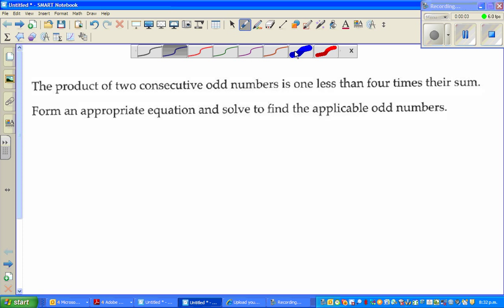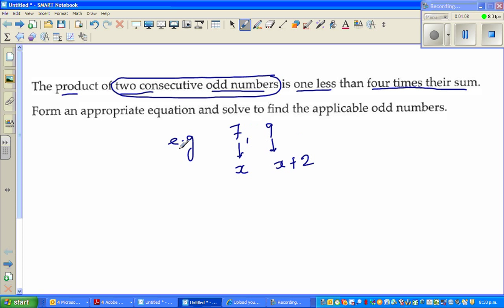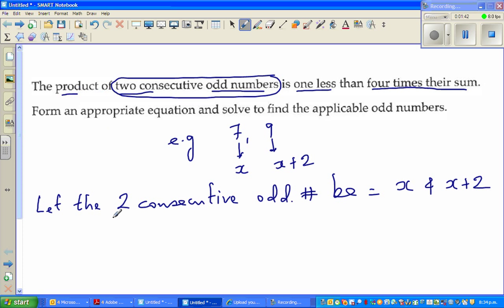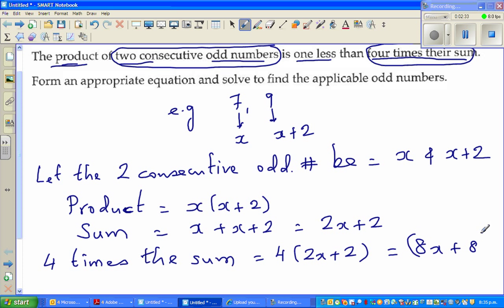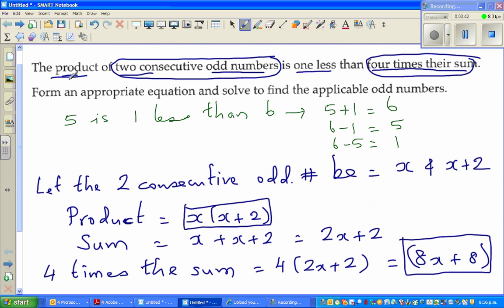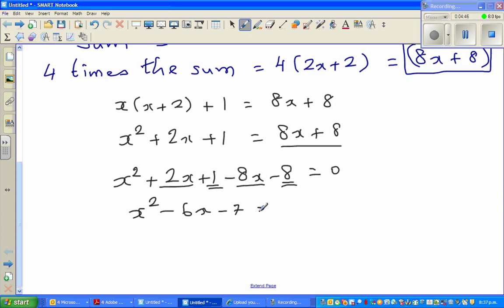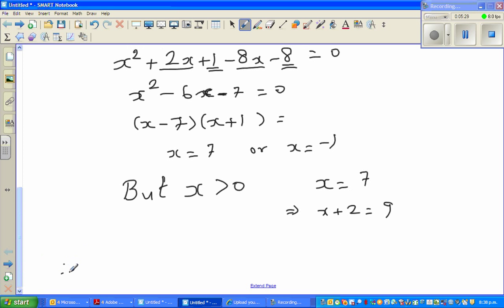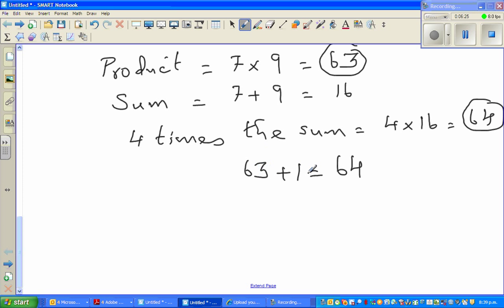NCEA Level 1 Excellence Algebra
In this video I have solved an example of two consecutive odd number using quadratic equation